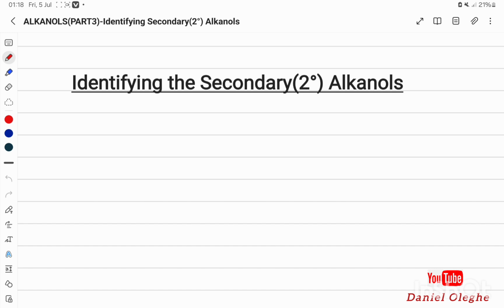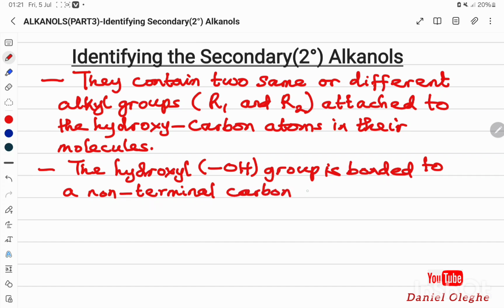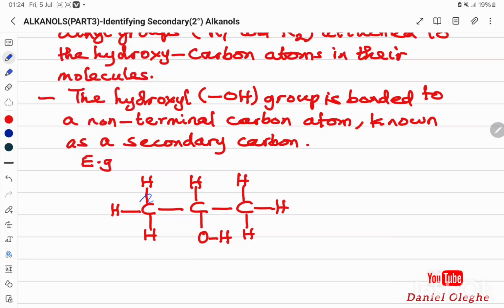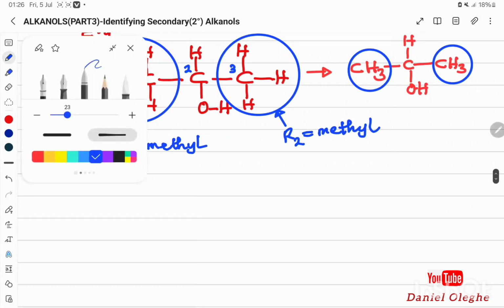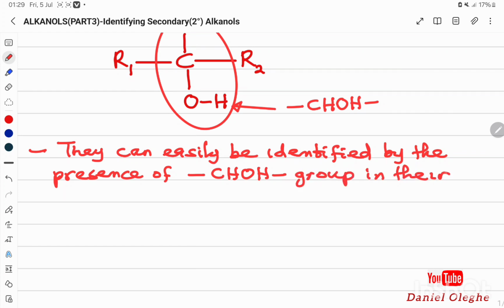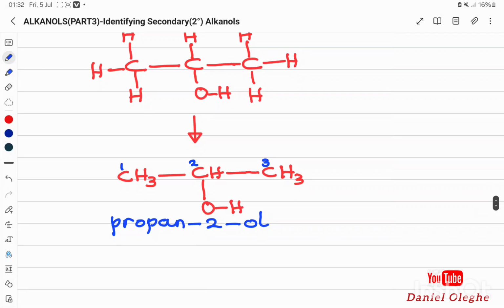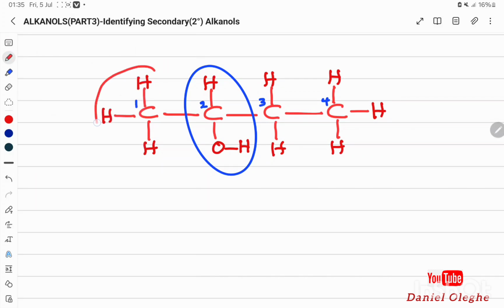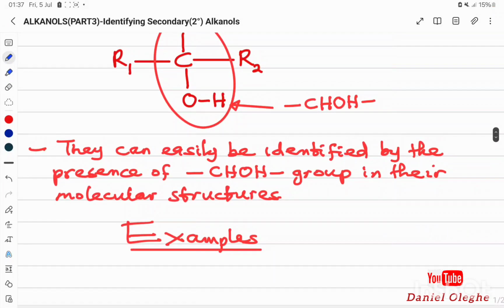5 July 2024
Learn the easiest way of identifying the secondary (2°) alkanols.
Secondary alkanols are alkanols that contain two alkyl groups attached to the hydroxy-carbon atoms in their molecular structures.